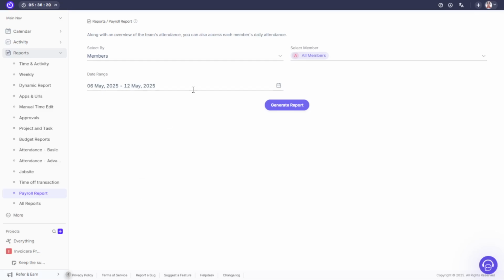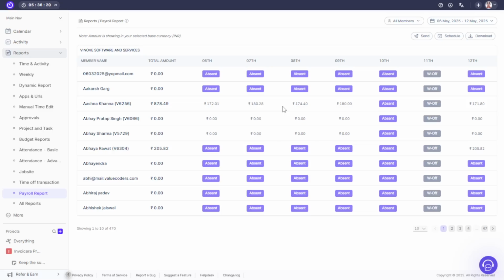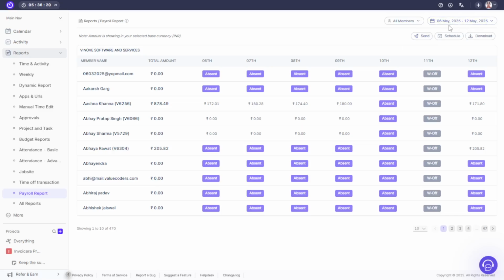How to Generate and Review Payroll Reports with Workstatus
Make payroll processing simple and transparent! In this Workstatus tutorial, learn how to navigate the Payroll Report section to calculate accurate payroll amounts based on real-time attendance data.

📊 Payroll Report Overview — Access the “Payroll Report” under the Reports section in the side navigation bar to get started.
👥 Filter by Member, Team, or Department — Easily sort payroll data by selecting specific team members, departments, or entire teams.
📅 Custom Date Ranges — Choose a specific date range to view payroll summaries for any period you need.
💵 Daily Attendance-Based Payroll — See payroll generated per day for each employee, including total payable amounts and any days marked as absent.
📋 Attendance Status — Identify presence or absence records that directly impact payroll calculations.

💡 Key Insight: The Payroll Report helps ensure precise and fair compensation by linking working hours with daily pay calculations. With Workstatus, you always know who worked when—and what they earned.

Why Workstatus: Workstatus streamlines payroll generation by combining automated time tracking with real-time attendance data, reducing errors and saving HR teams valuable time.